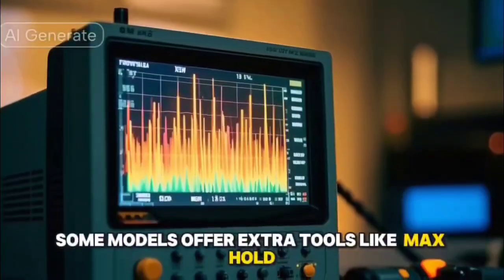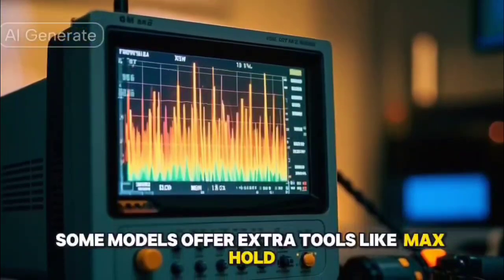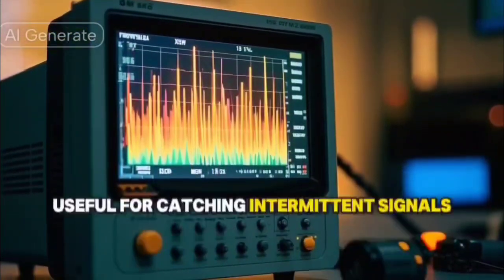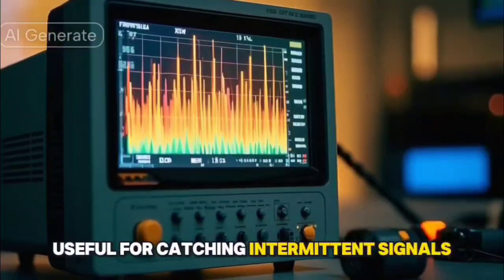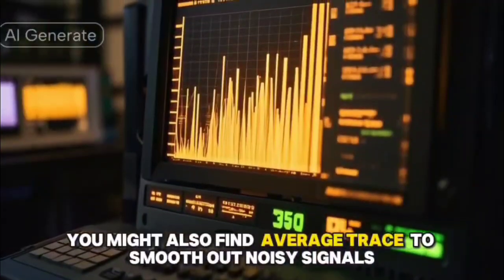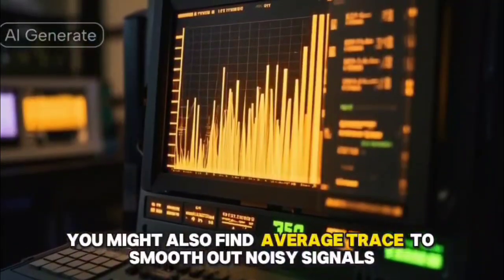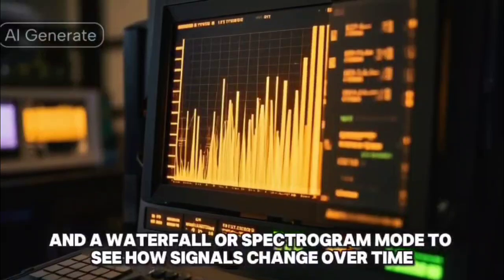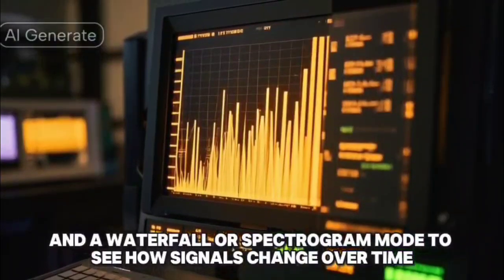How to Use an RF Spectrum Analyzer – Beginner’s Guide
📡 How to Use an RF Spectrum Analyzer – Full Tutorial 📡

In this video, I’ll show you how to use an RF spectrum analyzer for wireless signal analysis, interference hunting, and RF measurements. Whether you're in RFengineering, hamradio, or wirelesscomms, this guide will help you master spectrum analysis!
EMI (Electromagnetic Interference